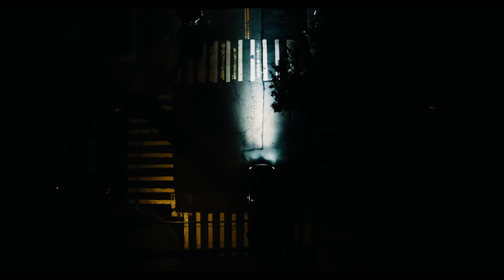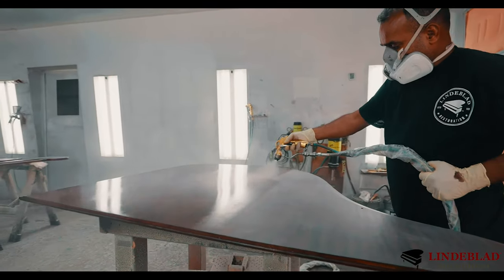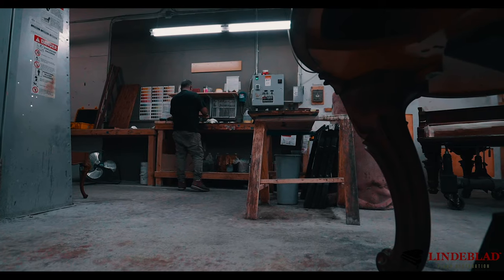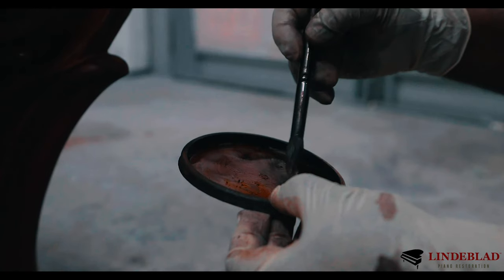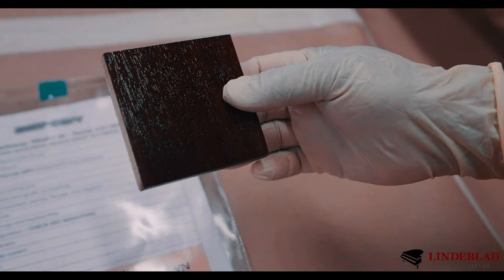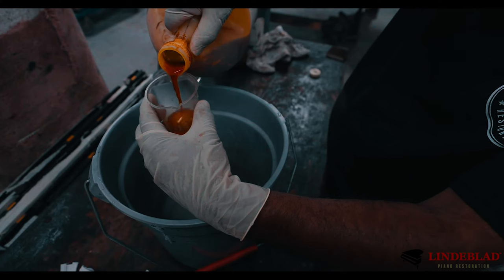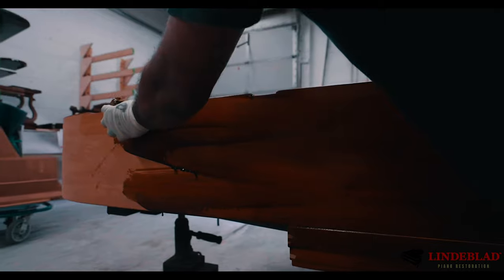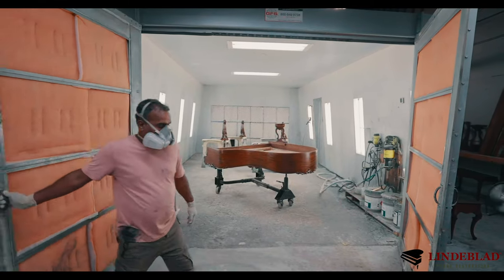The Art Of Color Matching - Lindeblad Mastercraft Series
In the second episode of our MasterCraft series, we're looking at the unique life of our Master Color Refinisher, Mohammed. A dedicated team member, Mohammed wakes up at 3:45 am each morning to beat traffic on his commute from Queens to New Jersey.
Mohammed brings a graceful simplicity to the art of staining and refinishing pianos. His work exists beyond master craftsmanship - it is art.
Learn about the meticulous skill that goes into each refinishing job, and discover how our Master Craftsman Mohammed became the artist he is today.